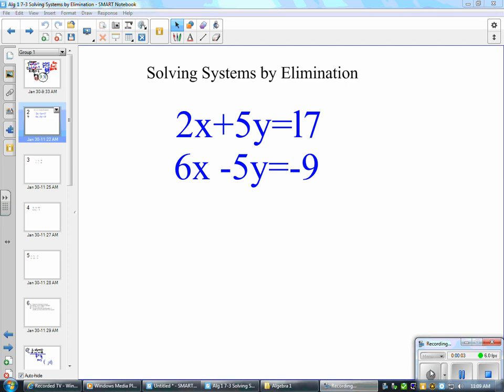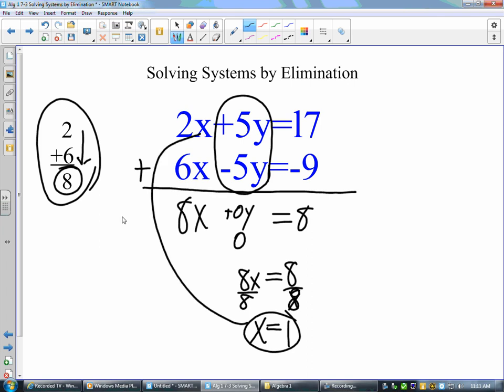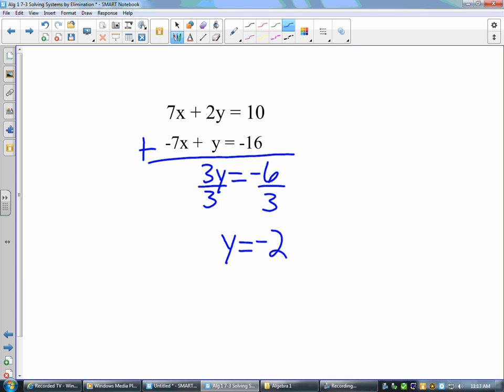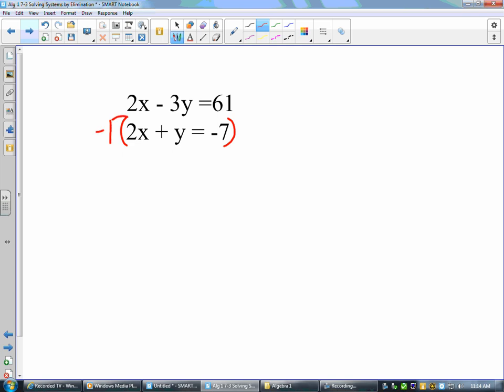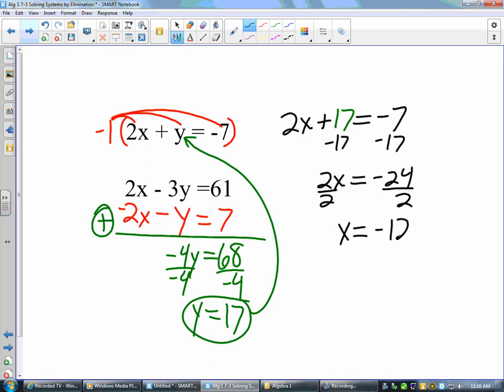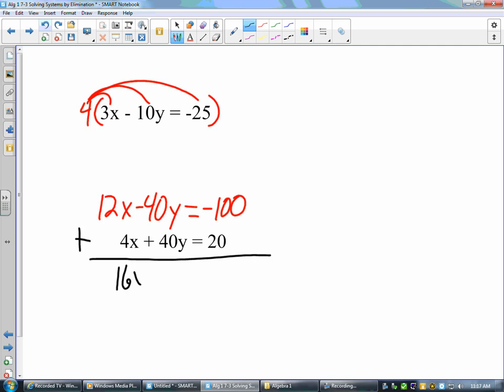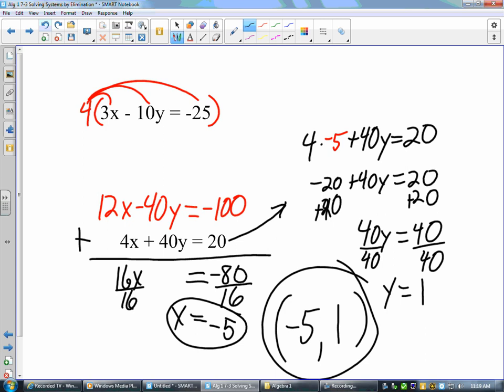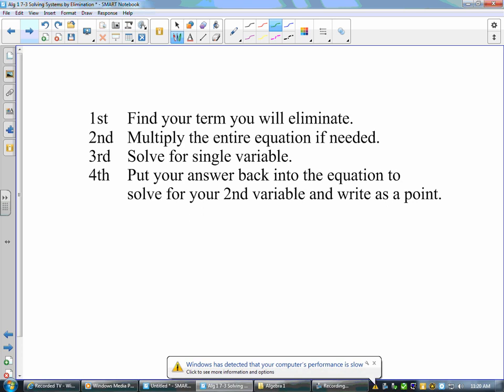Solving Systems by Elimination